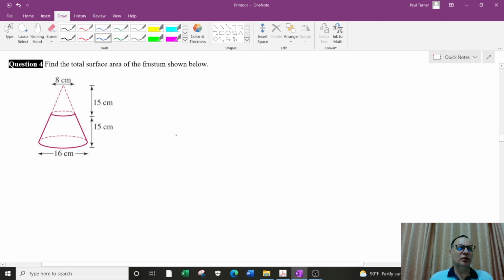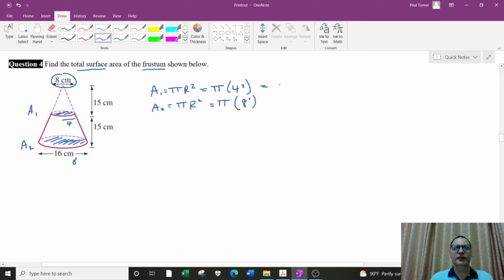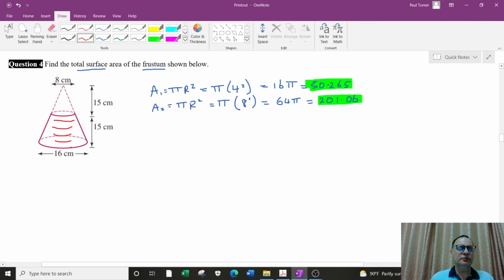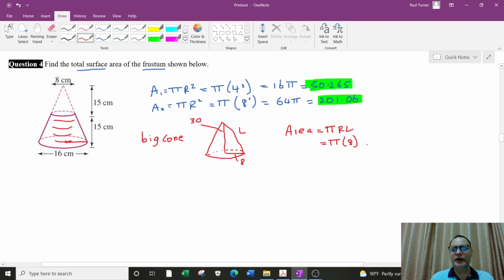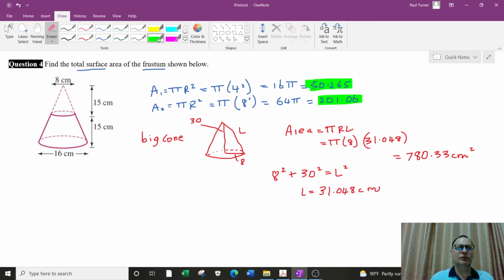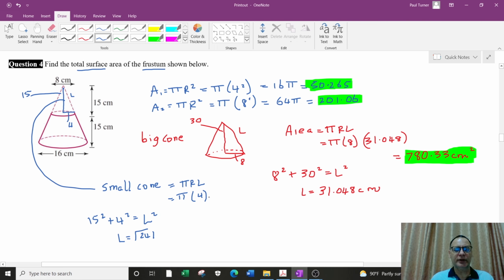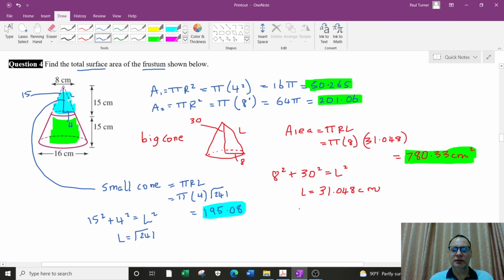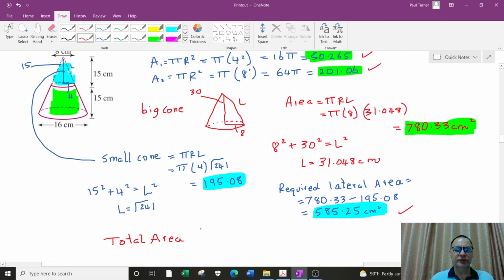Volume and surface area problem 4